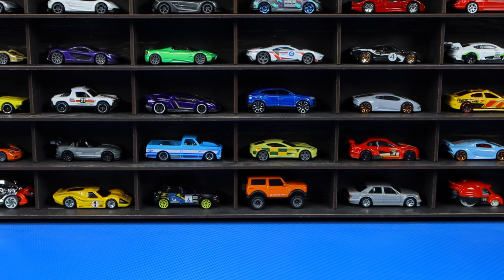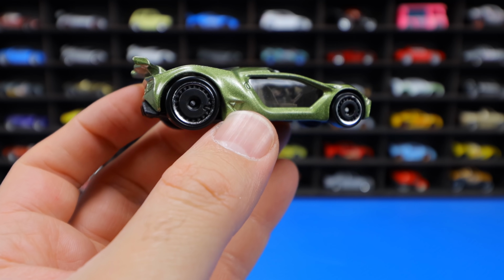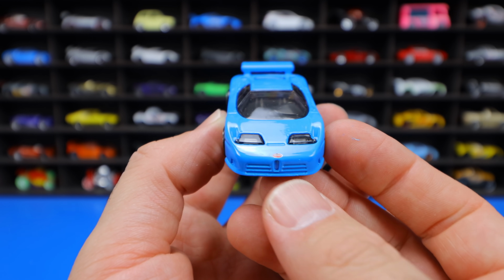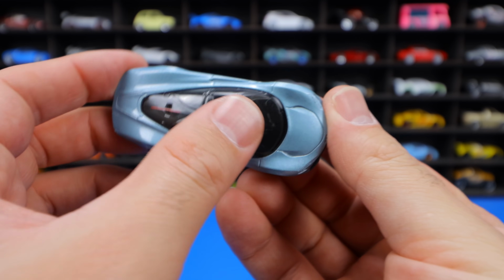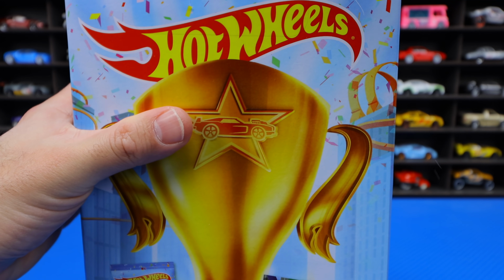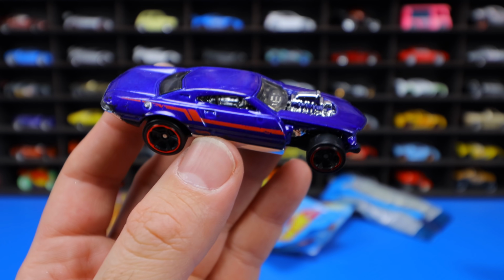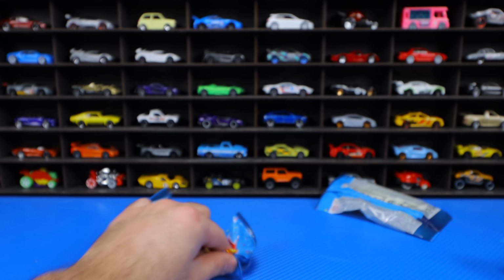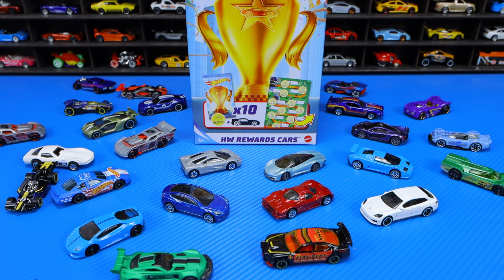New Mystery Box & Opening Hot Wheels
(Amazon)